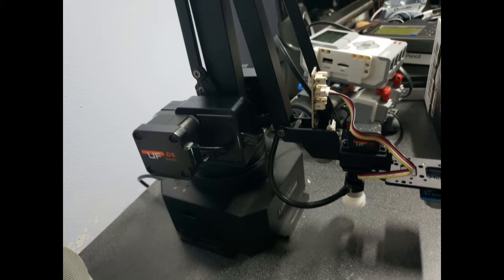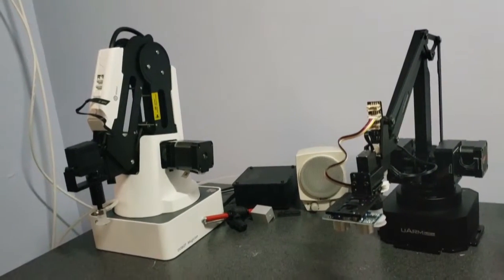Dobot Magician Vs UArm SwiftPro Contest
Contest between two of the best Consumer Robotic Arms for Learning Robotics and Education in STEM. Watch now as I compare the top of the line robotic arms. thanks